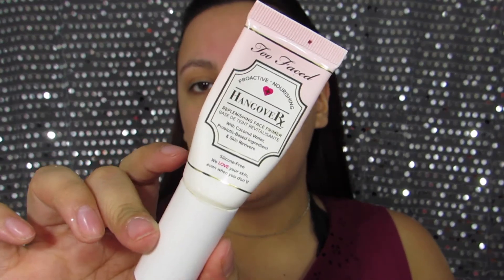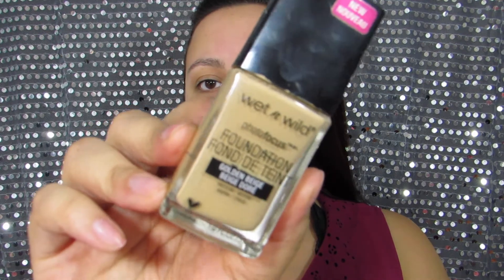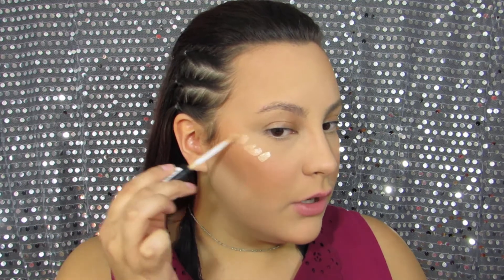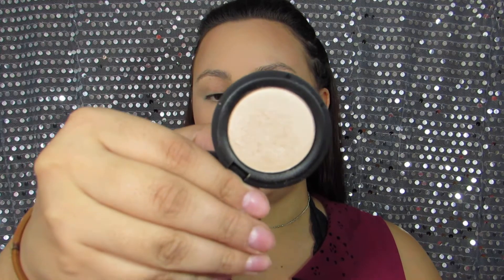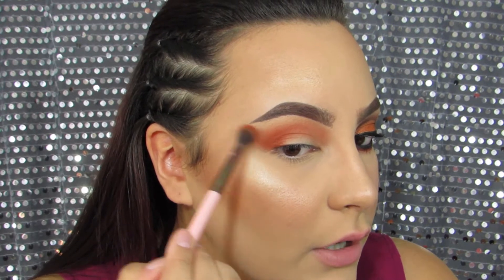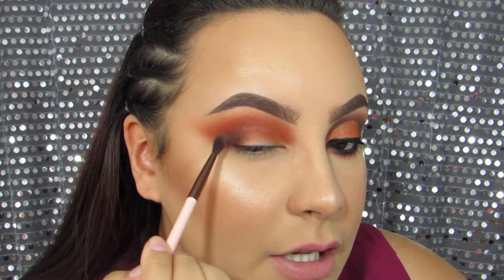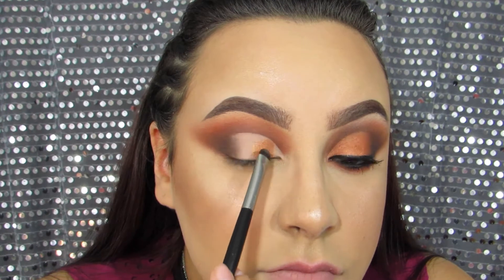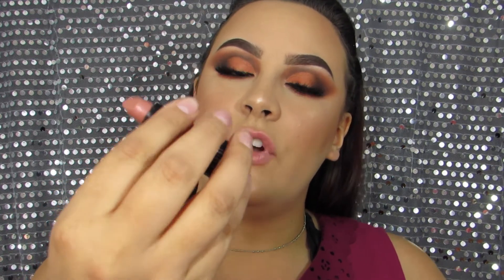FALL MAKEUP TUTORIAL | Emily Dawn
Hey Guys!! I hope you enjoy this fall/halloween makeup tutorial.

Products Used:

Primer: NYX pore filler + the Too Faced Hangover primer

Foundation: Wet n Wild Photo Focus foundation in “Golden Beige”

Concealer: Tarte Shape Tape concealer in “Light Neutral”

Powder: Airspun translucent powder

Bronzer: NYX Wonder Stick in “medium” + e.l.f bronzer palette

Blush: Tarte blush in “Parrrty”

Highlight: NYX away we glow liquid highlighter in “Daytime Glow” + The looking Glass all over shadow and highlighter

Eyebrows: ABH dipbrow in “Chocolate”

Eyeshadow: Morphe x Jaclyn Hill palette + NYX pigment in “Shanghai Sun”

Lipstick: My looking Glass lipstick in “Fresh Peach” + lipliner in “Dusty Rose”